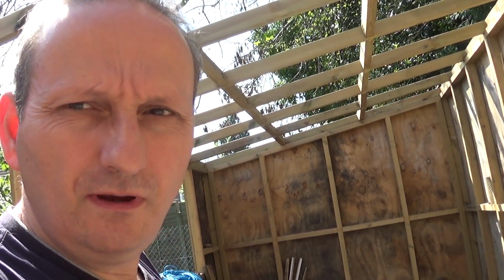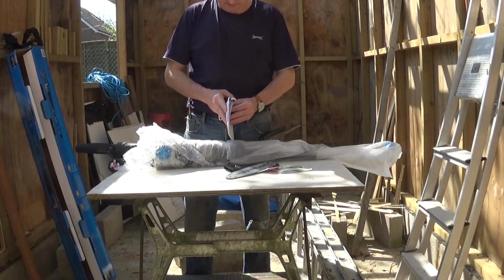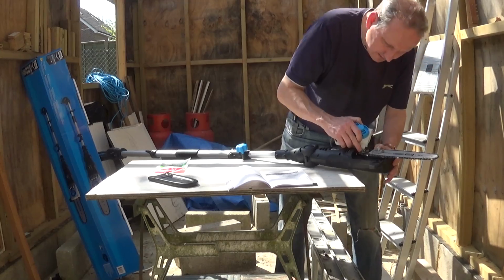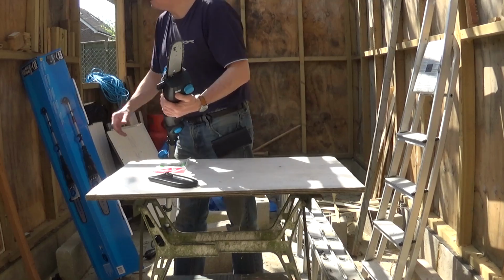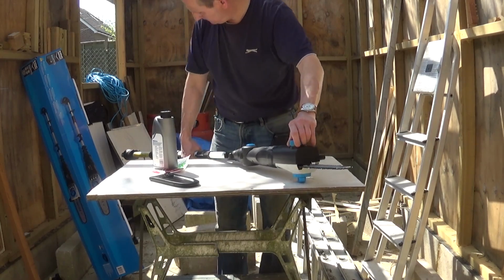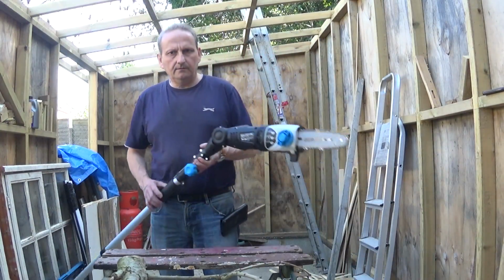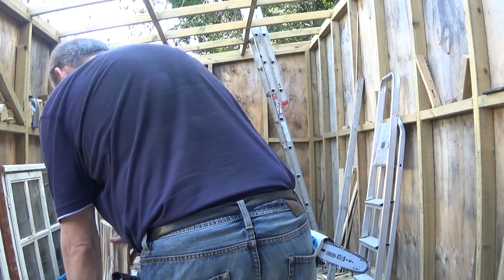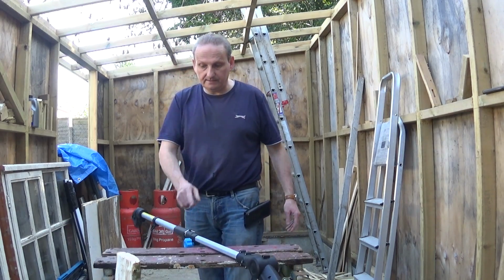Mac Allister 750 Watt 20CM Pole saw MPS750S-2 HKPCS06D05-X review & it in action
Mac Allister 750 Watt 20CM Pole saw MPS750S-2 review & it in action, including how to assemble and cutting down high branches.

It is now £59.99 at Screwfix, which is the same price as it is at B & Q.